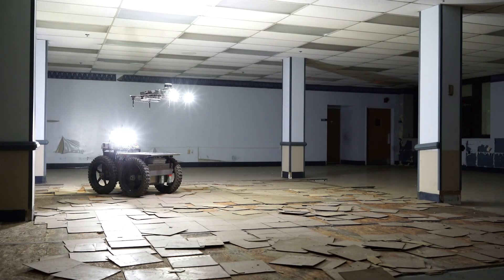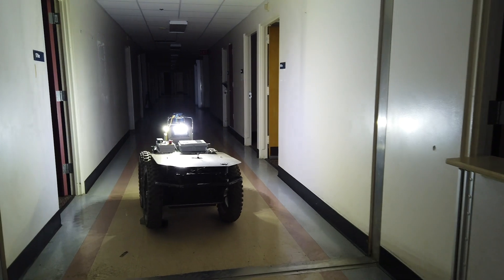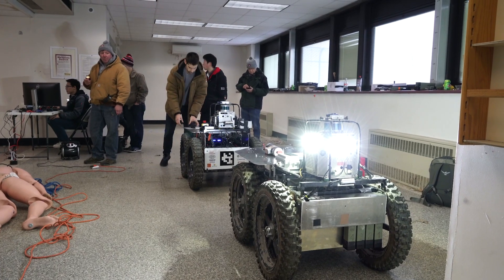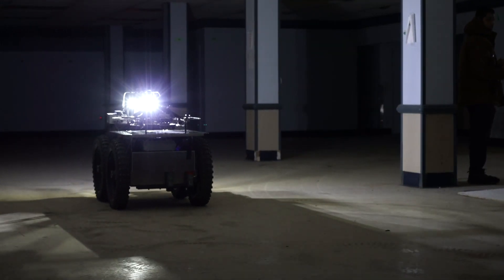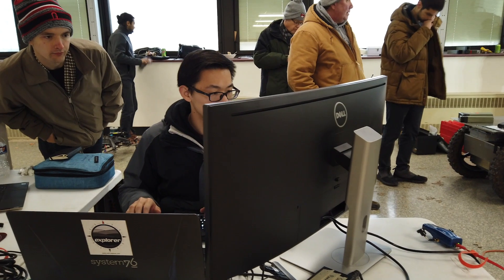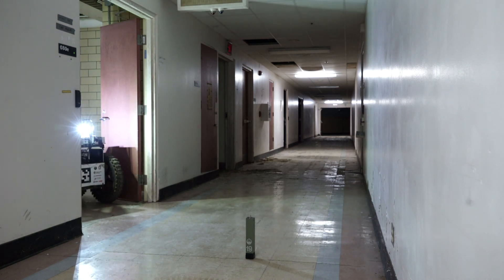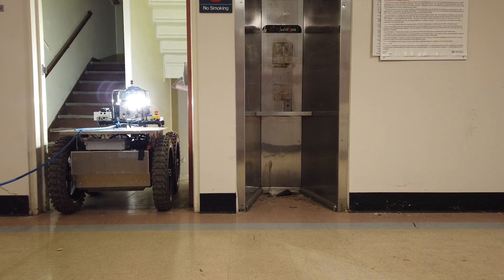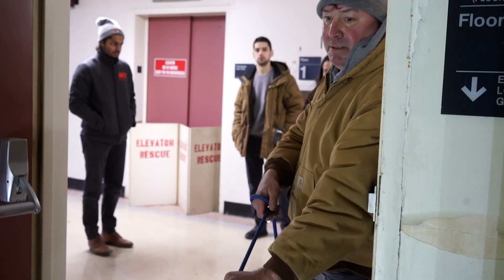Carnegie Mellon Subterranean Team Heads Underground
In stage two of DARPA's Subterranean Challenge, a team from Carnegie Mellon University and Oregon State will send robots into the depths of an incomplete nuclear power plant in a search-and-rescue scenario in Elma, Washington. Team Explorer's machines will scale stairs and search for artifacts in the "Urban Circuit."